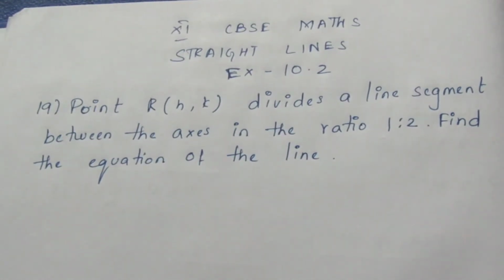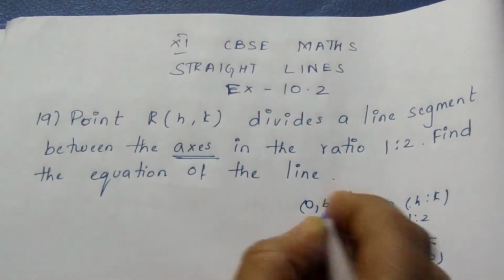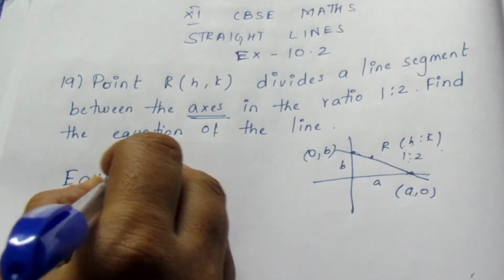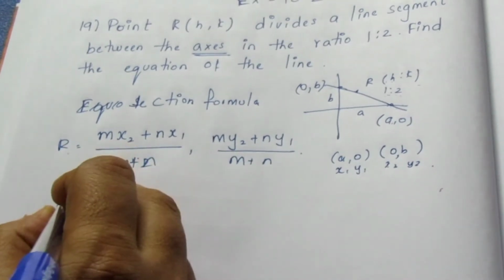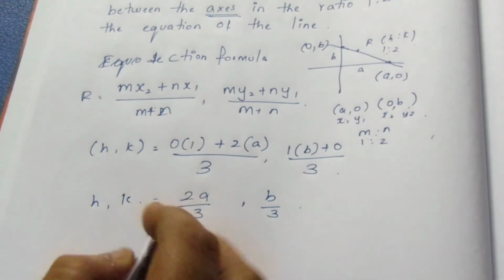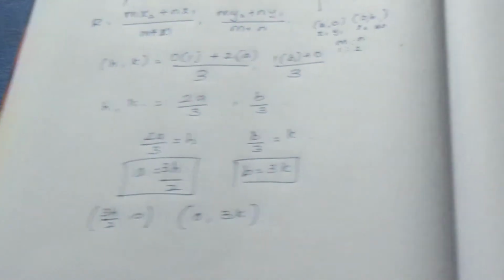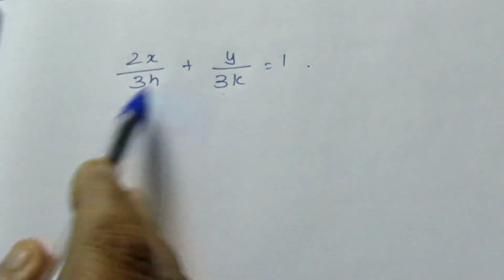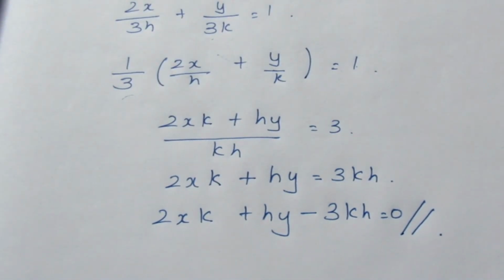CBSE NCERT CLASS 11 MATHS STRAIGHT LINES EX 10.2 SUM 19 (SOLUTION IN ENGLISH)